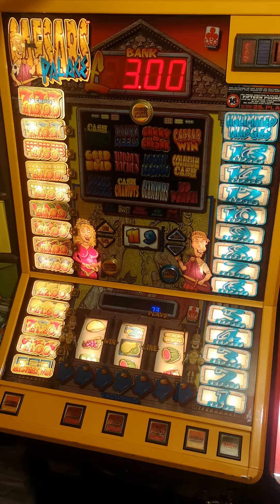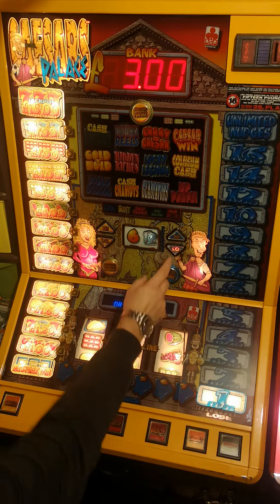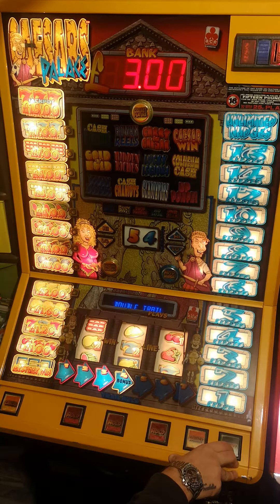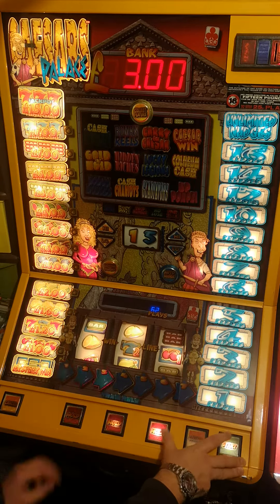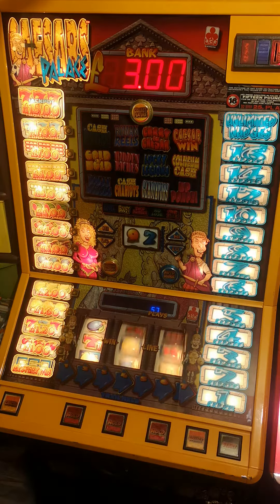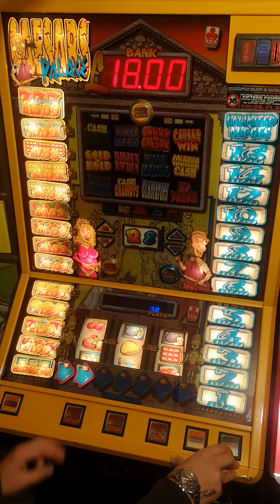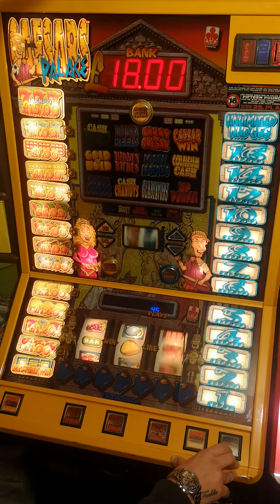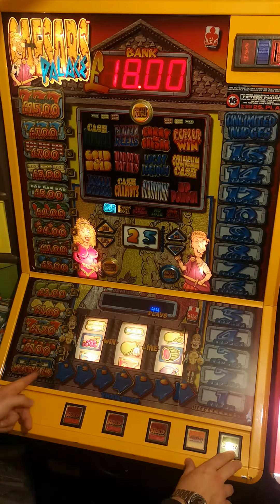Caesars Palace Fruit Machine (ACE) - Don't be Shy Let em Spin - Jackpot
When theres nothing on and you are on a poor number its often worth collecting the nudges and trying to line up a "let them spin". This is a perfect example as to why..